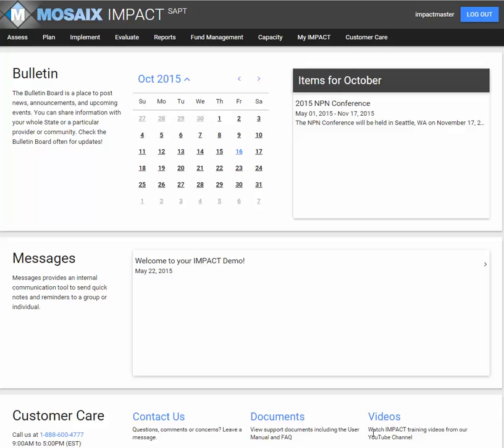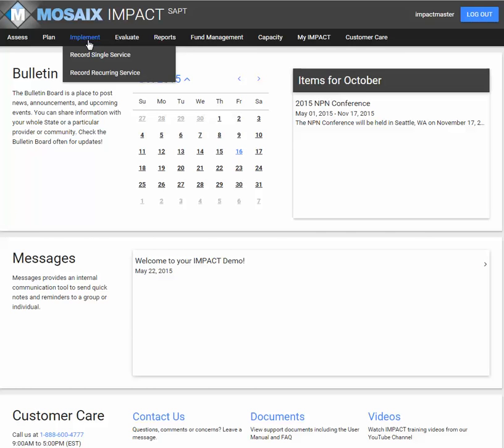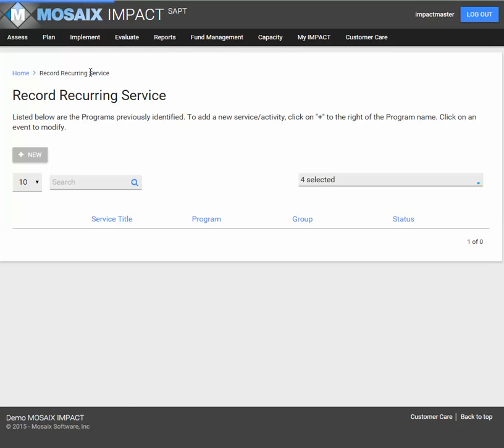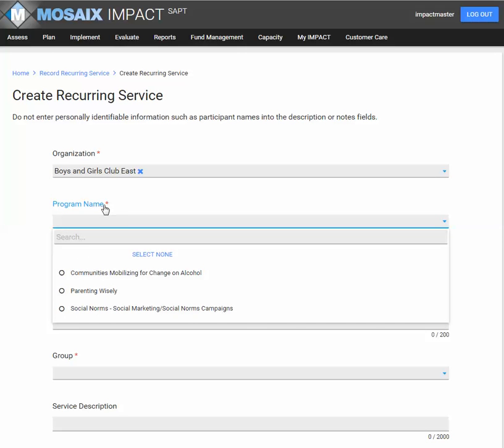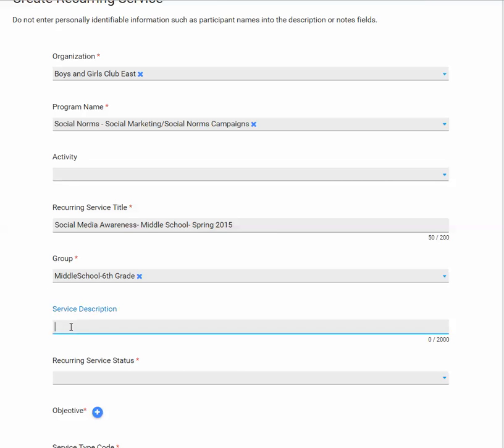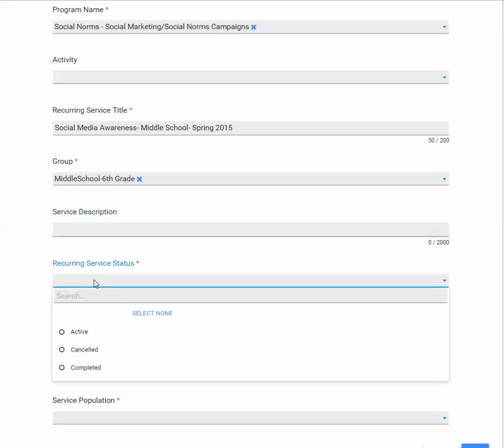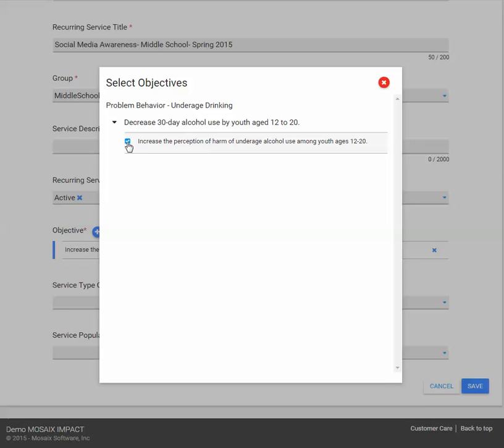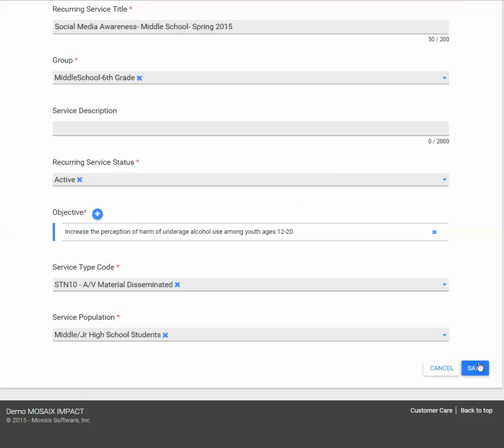IMPACT IMPLEMENT - Recurring Service Setup